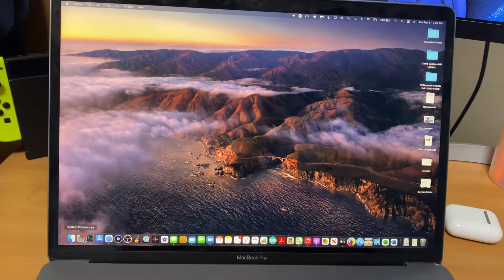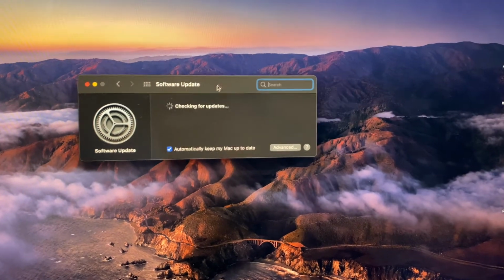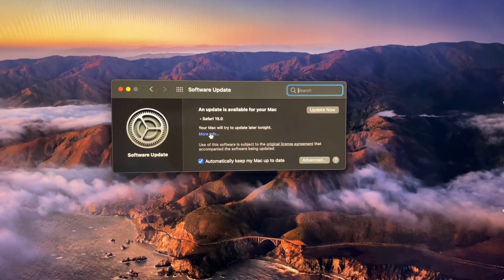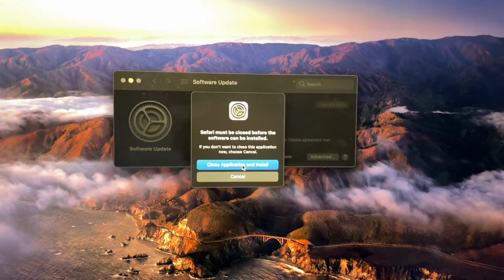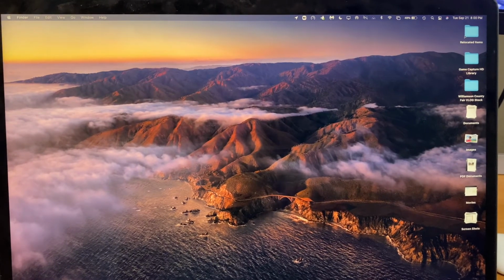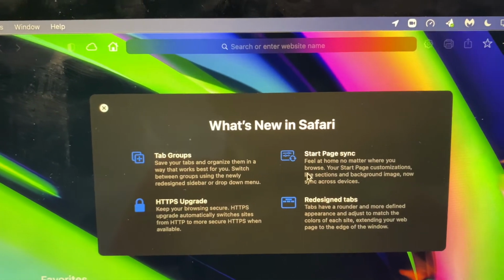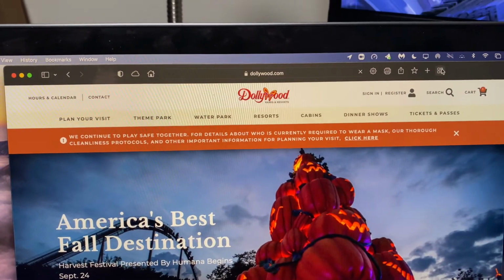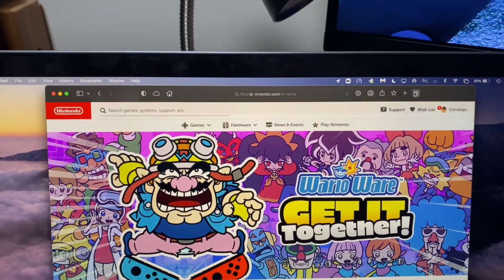Updating to Safari 15! Not Much Different, and Still no Monterey. . .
Ahead of the release of MacOS Monterey, Apple has released Safari 15 from the update to us early! Today I will very quickly download and show it off! Not much has really changed, so I guess we just sit back and wait for Monterey. Unfortunately, we still don't even have a release date. . .

Be sure to leave a like on this video if you would like to see similar content to this in the future!